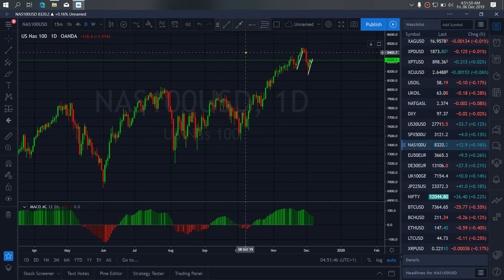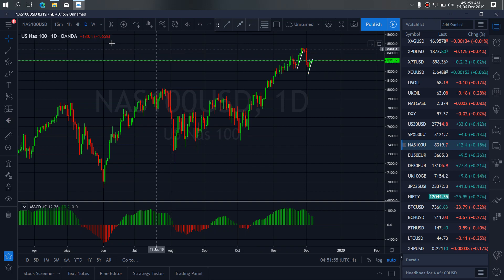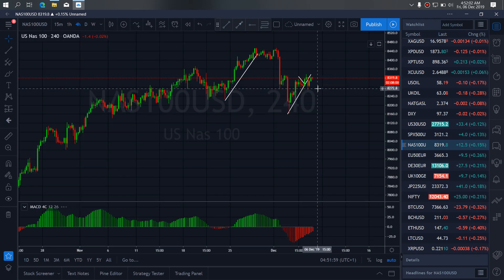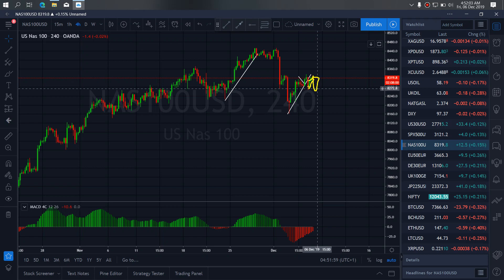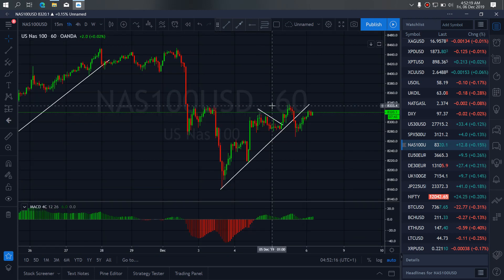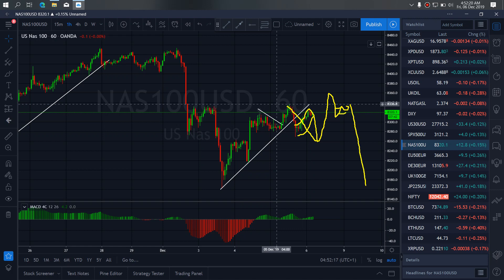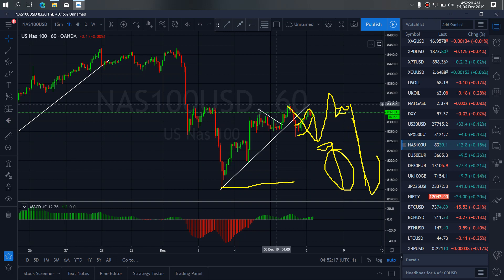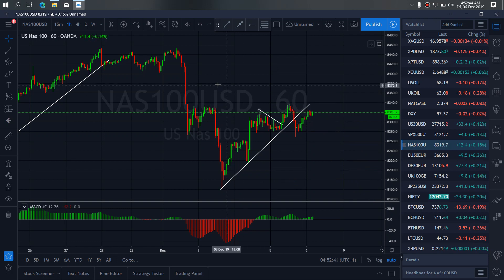US 100 NASDAQ INDEX MARKET TRADE SETUPS & SIGNALS For 6th Dec 2019